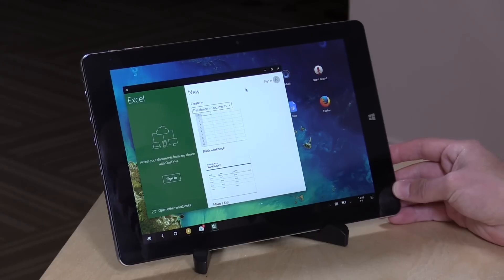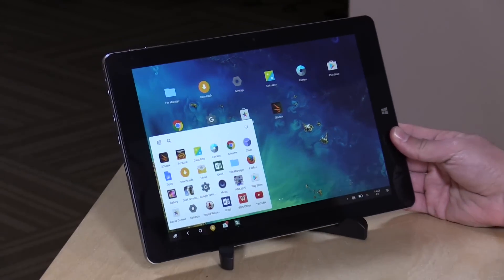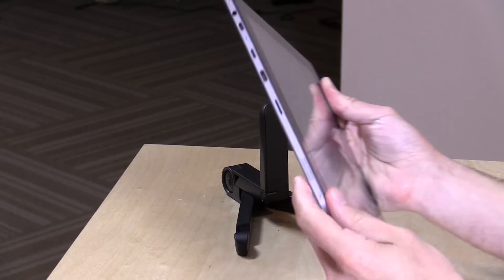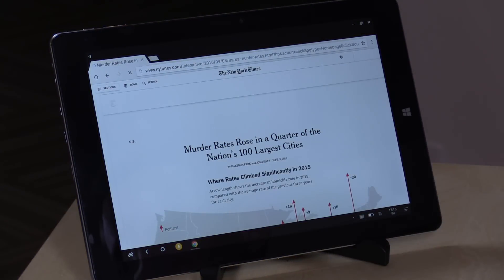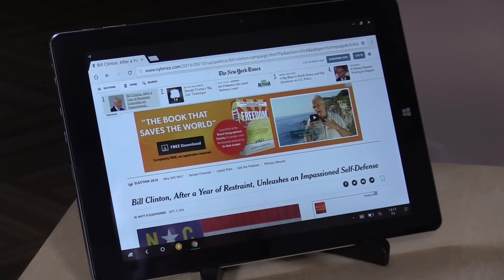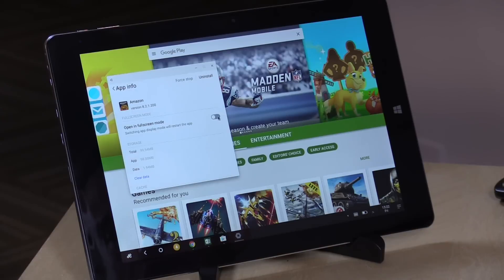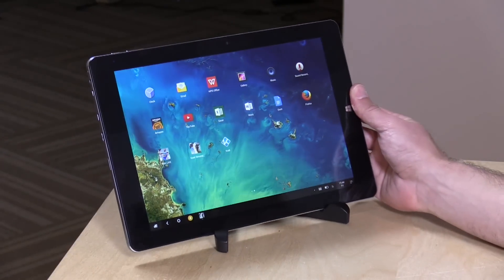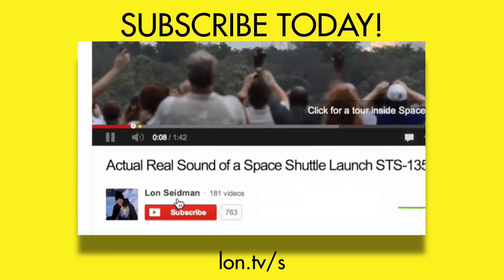CHUWI VI10 PLUS Tablet Review - Remix OS Powered Intel Tablet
VIDEO INDEX:
01:06 - Hardware overview and battery life
03:31 - Keyboard dock discussion
04:13 - Web browsing performance
05:33 - RemixOS overview and functionality
06:35 - Disabling full screen mode on RemixOS for Android apps
07:14 - Kodi and Blu Ray MKV playback performance
07:34 - YouTube performance
07:57 - Gaming performance (Goat Simulator)
08:41 - Conclusion and final thoughts

This is an interesting tablet that looked and performed better than I expected. RemixOS feels very mature and natural on this device, well paired with the Intel Atom Cherry Trail processor built in.

Remix OS is a fork of Android that applies a desktop interface to Android apps. This means resizable layered windows, a task bar, and even a start button. It is exceptionally well executed and something I've covered in more detail in the link above.

But it's best suited for a keyboard/trackpad combo and not as a touch-based device. The controls are small for mouse usage and may not be as user friendly as a regular Android app might be on a keyboard-less tablet.

The IPS display is very sharp, crisp, and clear running at a full 1080p. Battery life feels decent and should last most users all day. Web browsing, gaming, and movie watching all performed well although this is not a good device for watching Blu Ray MKVs. I saw some frame drops in my testing.

All in this is an exceptional value and well worth considering if you're in the market for a cheap tablet to run your Android apps.